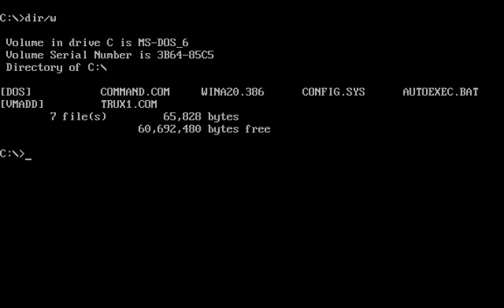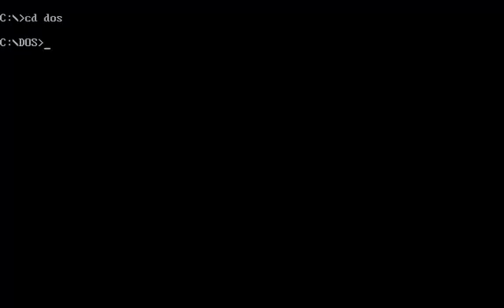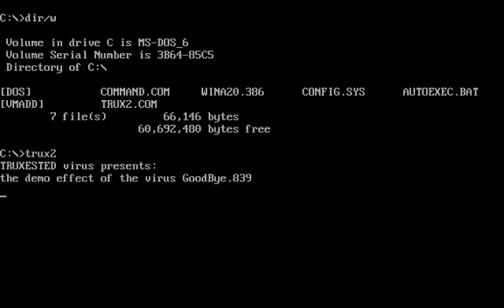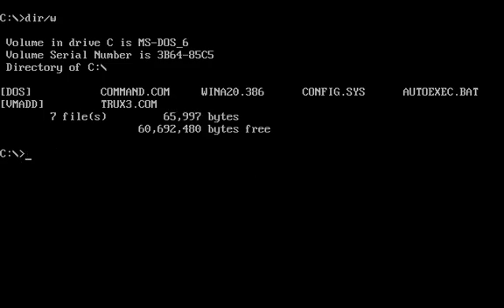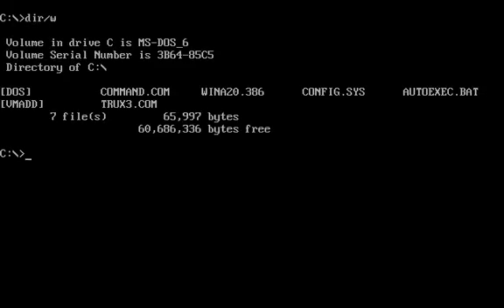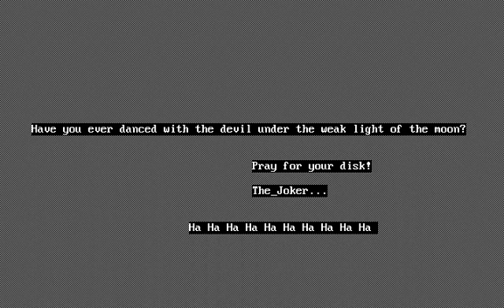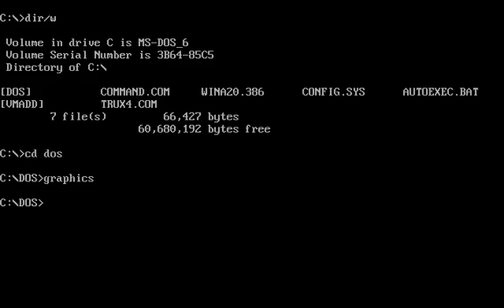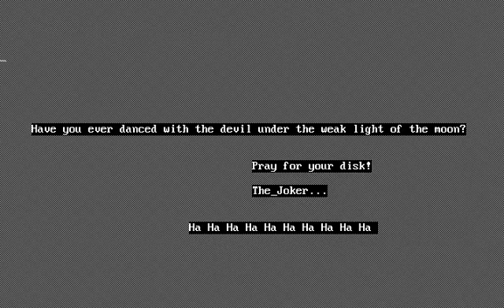Truxested DOS Virus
I seriously can't pronounce this, at all.

The Truxested virus displays demo effects of other DOS viruses, while silently infecting files. On the 1st of any month, whenever any program is ran, the virus will display the effect, and the program will not run, effectively blocking you from doing anything.